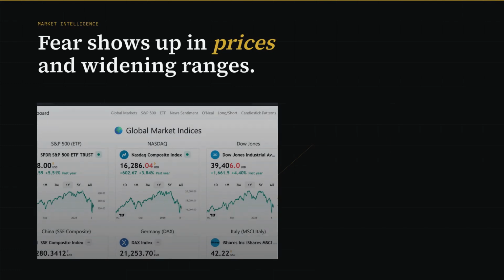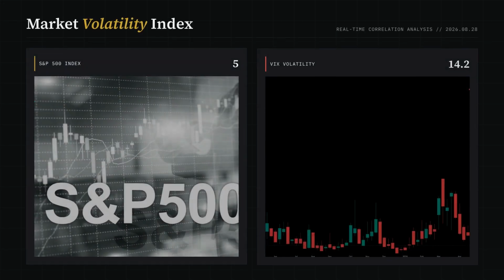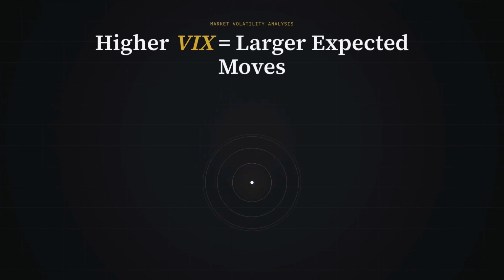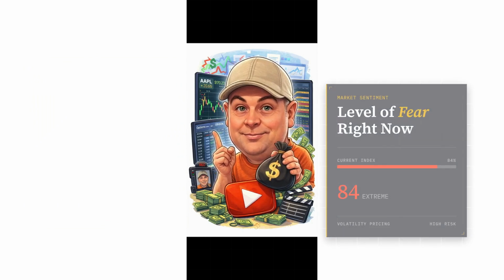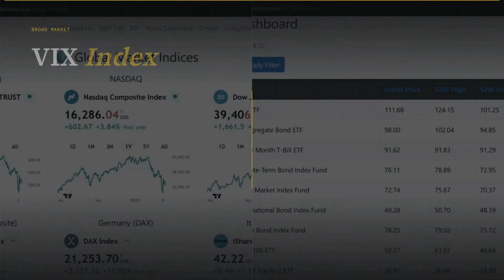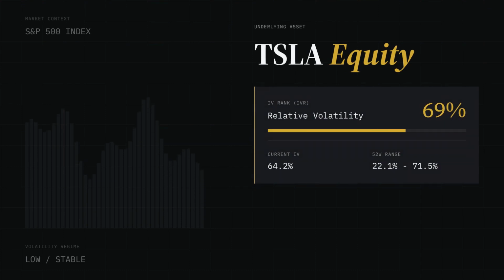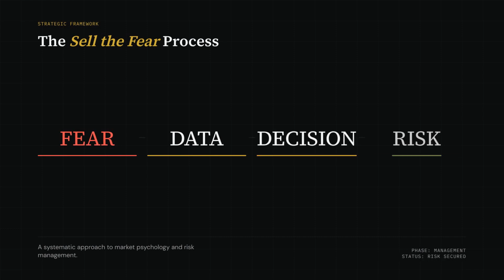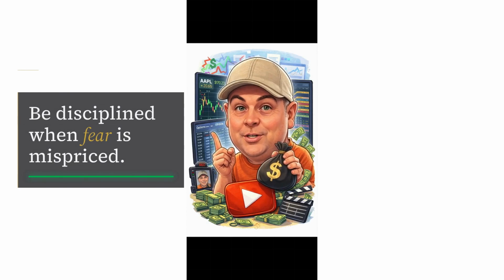Sell the Fear Understanding VIX and IVR 1080p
Those that understand the fear profit the most.

In this Sell the Fear educational video, we break down two key volatility tools every options trader should understand: VIX and IVR.

You’ll learn how VIX helps measure the broad market volatility environment, how IVR shows where an underlying’s implied volatility sits relative to its recent range, and why neither one predicts tomorrow. Instead, they are decision inputs that help traders frame premium, probability, timing, and risk.

The Sell the Fear process is simple:

Fear → Data → Decision → Risk

Learn the framework. Use the Trade Desk. Make more disciplined, risk-defined decisions.

Educational purposes only. Options involve risk and are not suitable for every investor. Always define your risk and make decisions that fit your own plan.

Buy the Calm. Sell the Fear.